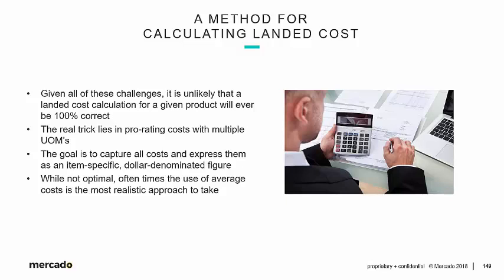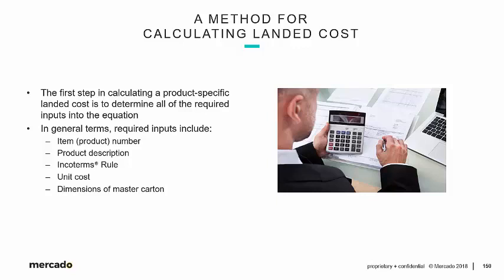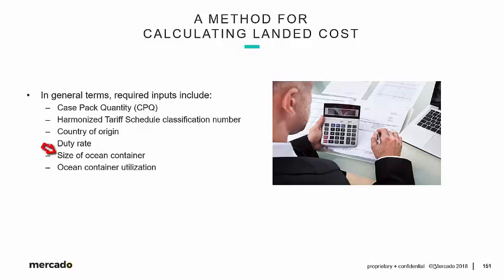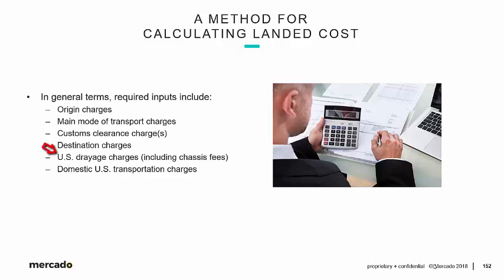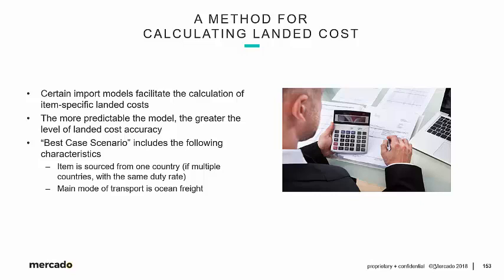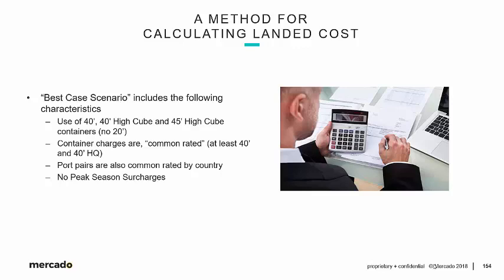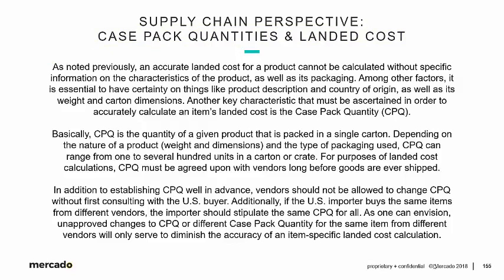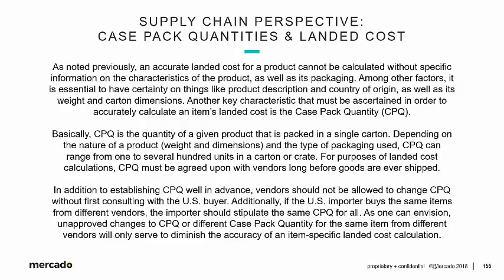Module 04 | Part 18 Landed Cost Calculation Method